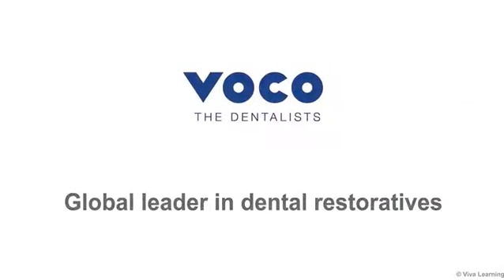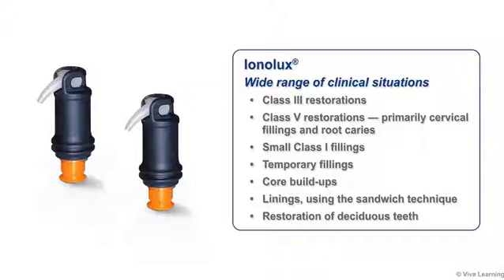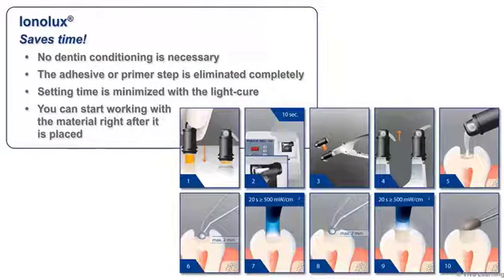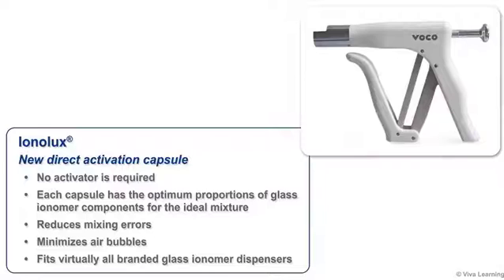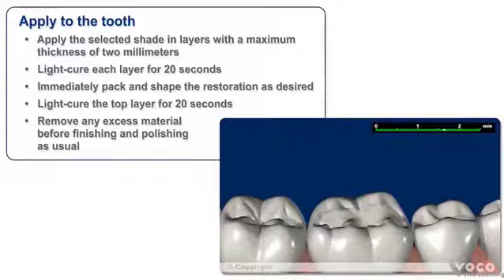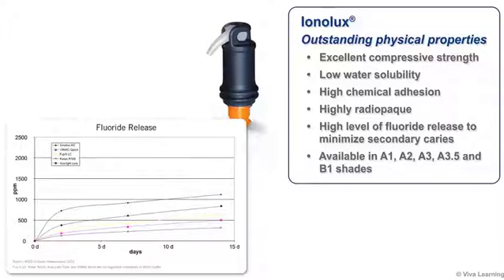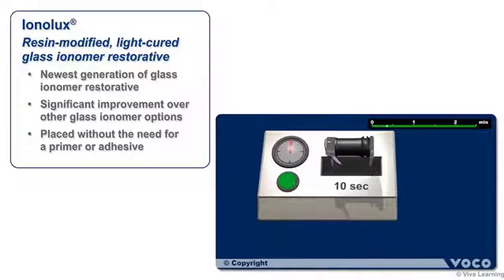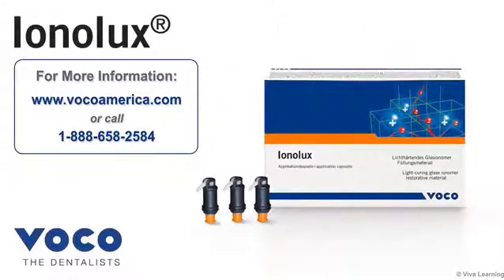Ionolux Tutorial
Ionlux is a new light-cured resin-modified Glass Ionomer Restorative with composite-like handling and aesthetics.